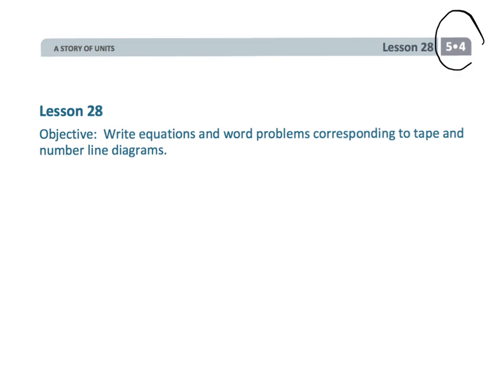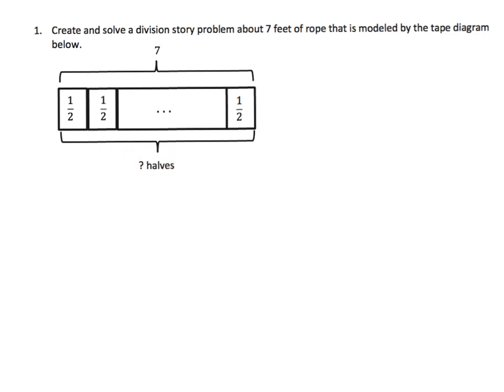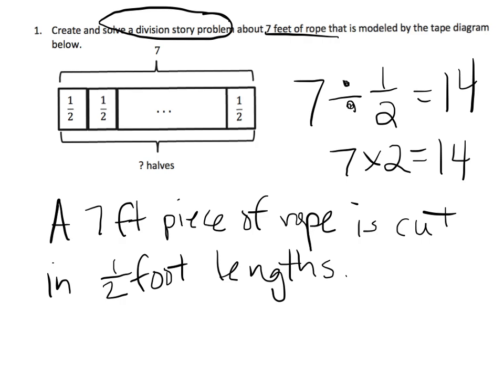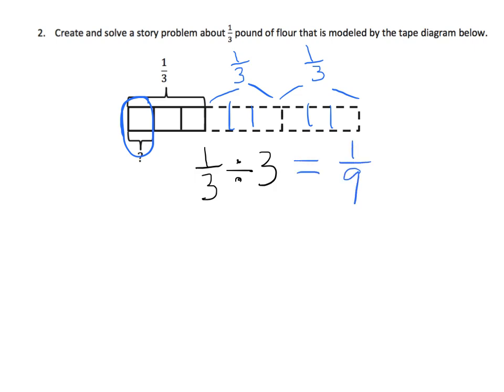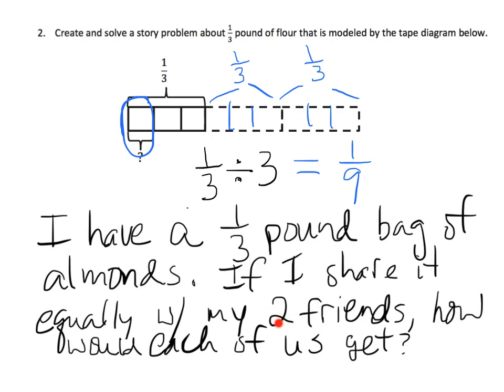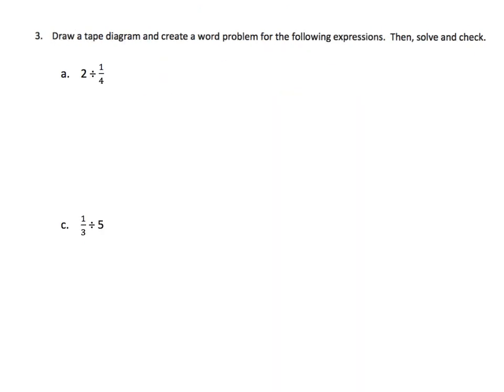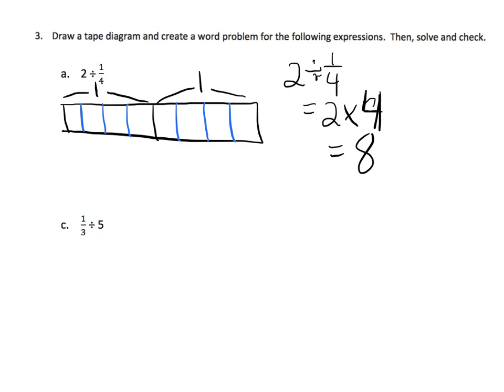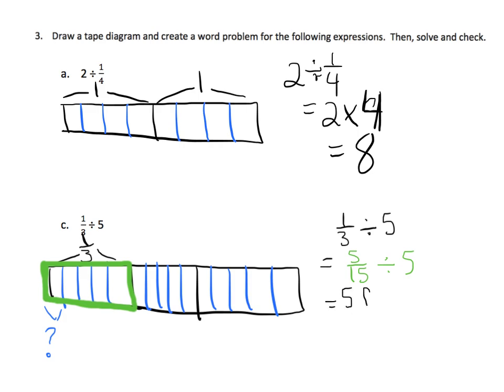Eureka Math Grade 5 Module 4 Lesson 28